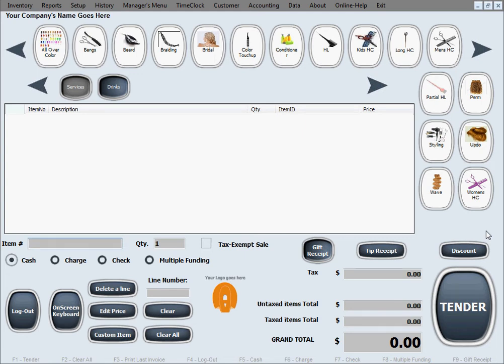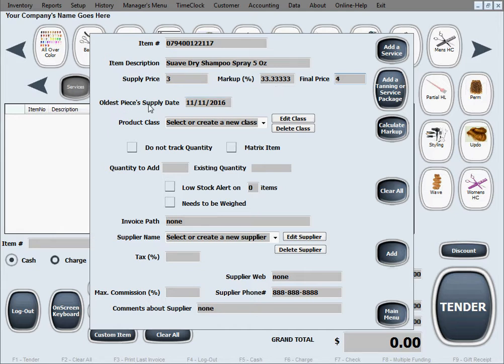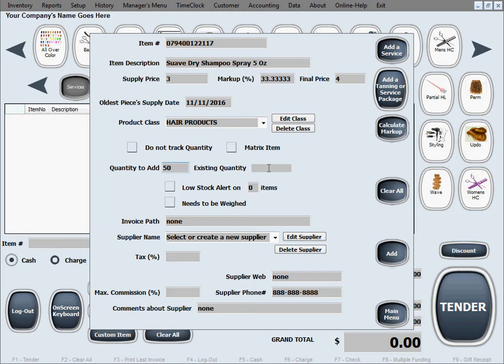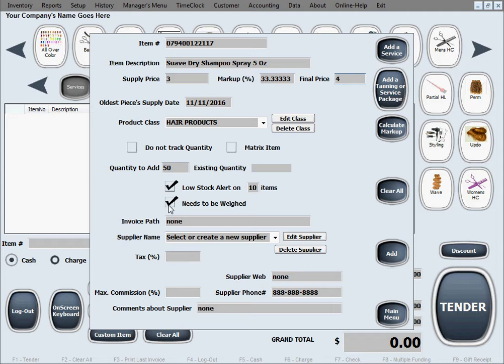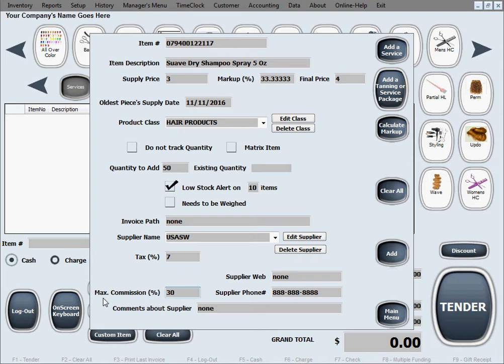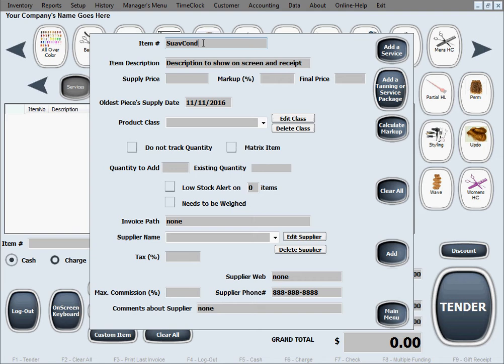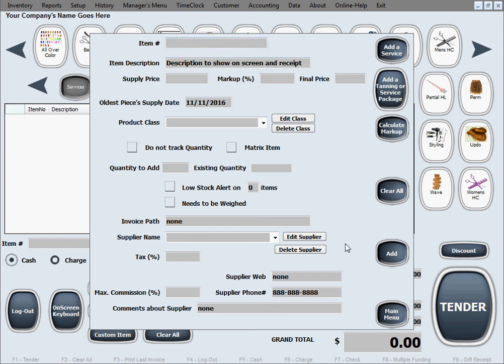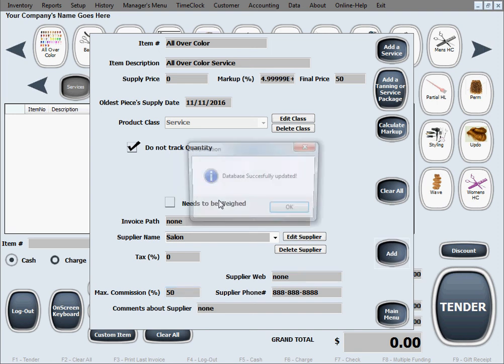Salon Maid 9 Inventory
Salon Maid - Salon Software Tutorial for Inventory
Alexandria POS Software